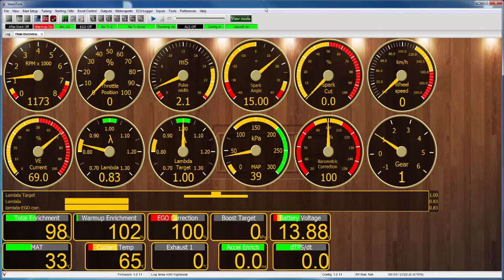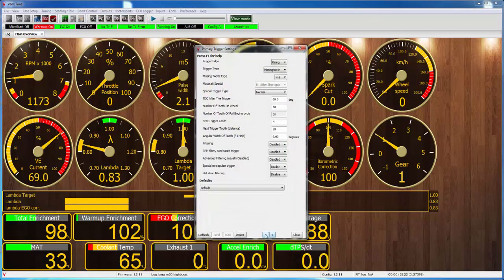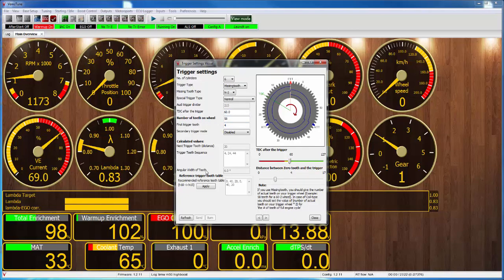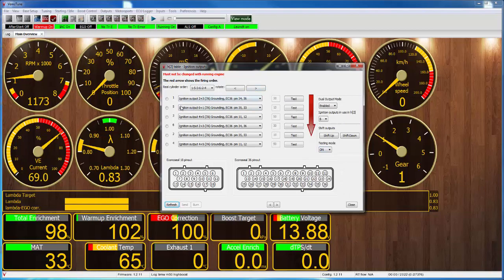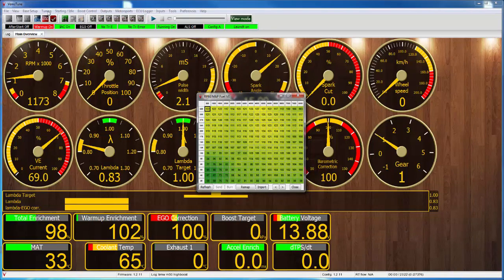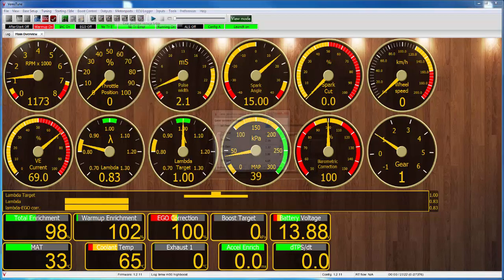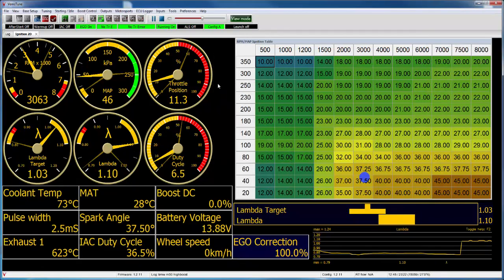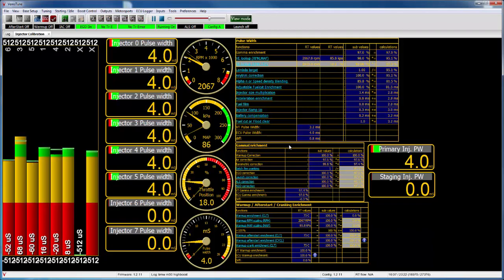VemsTune VEMS Standalone Tuning Software Demo video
Introduction video to the VemsTune application